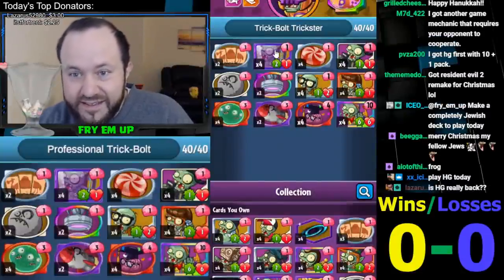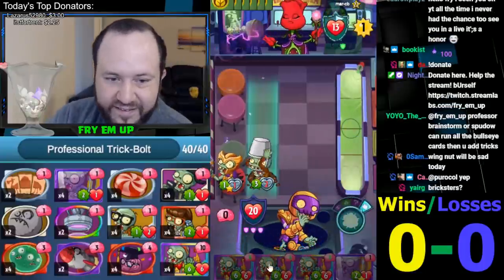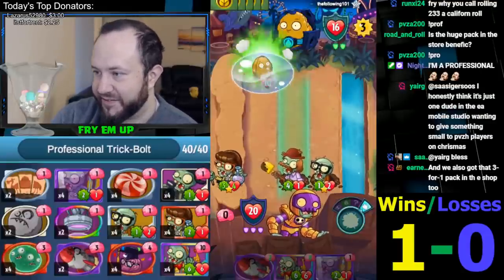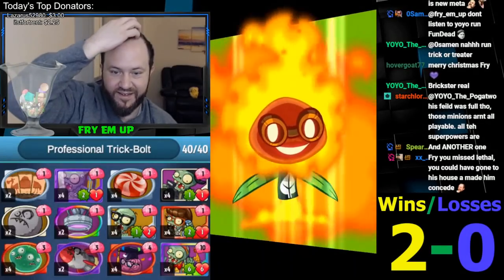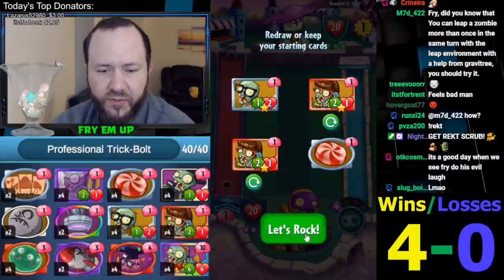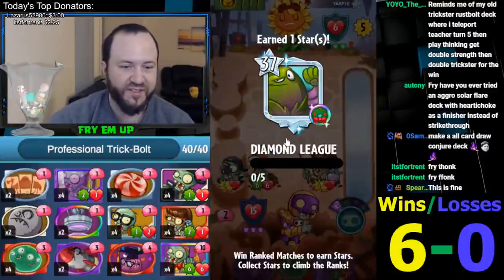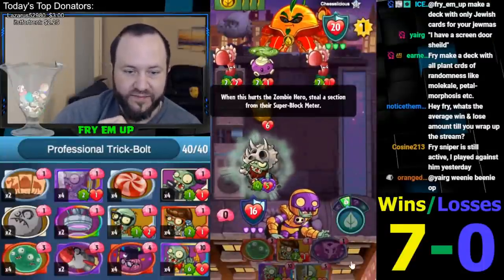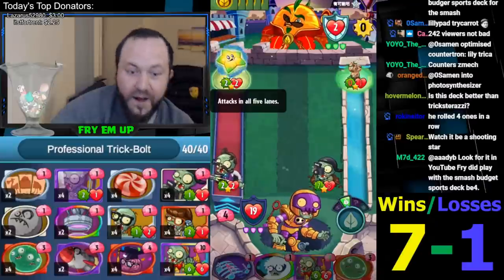#1 Rustbolt Deck of 2021 (4 Thinking Caps)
Rustbolt Trick Trickster Deck